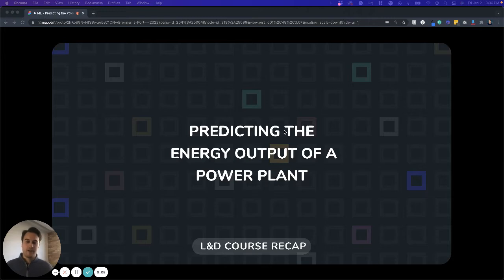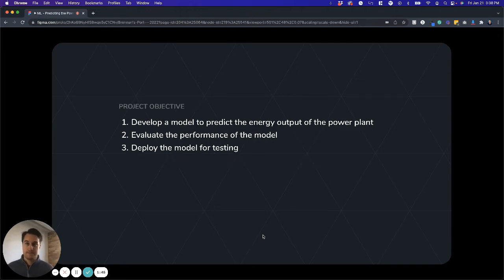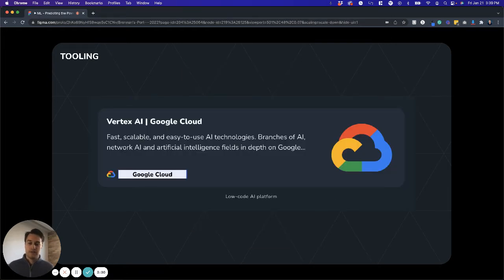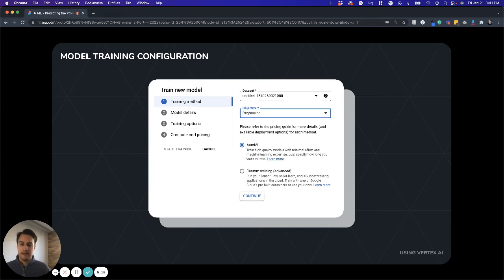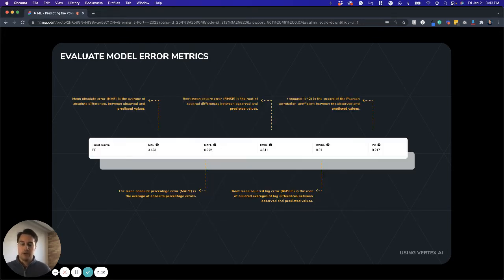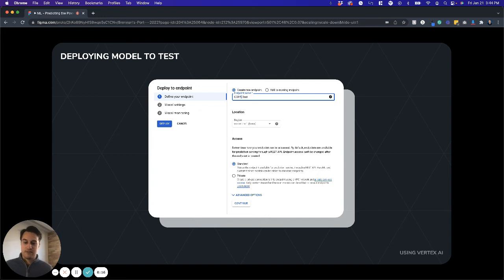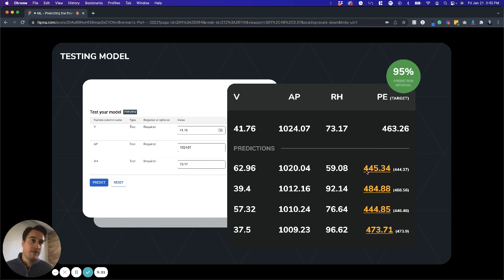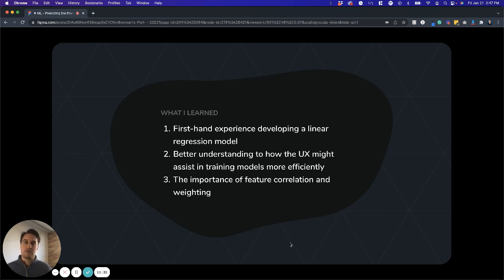Learning AI: Predicting the Energy Output of a Power Plant (Project Recap)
Here's my recap of a recent capstone project I finished for Duke University's "Machine Learning Foundations for Product Managers"